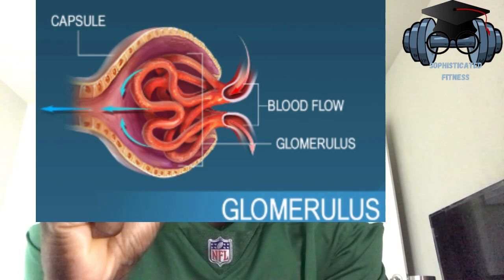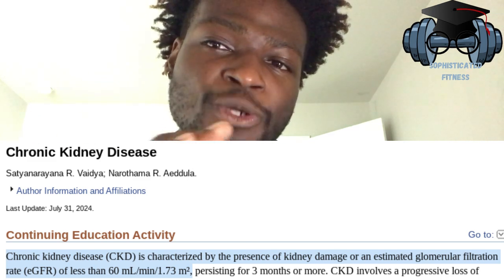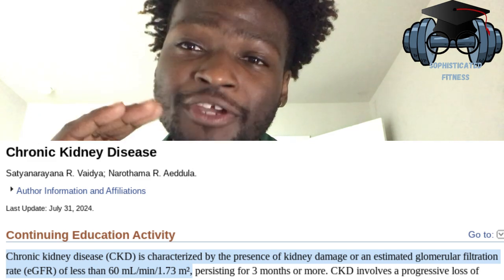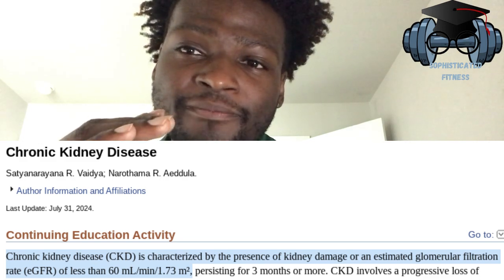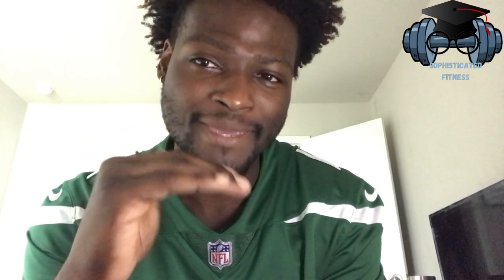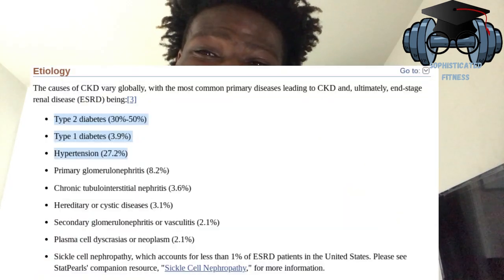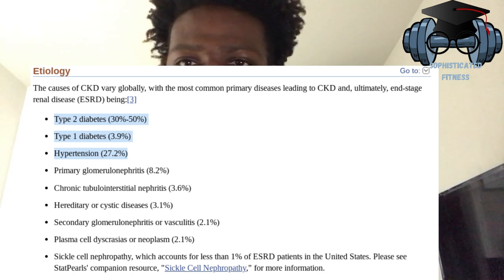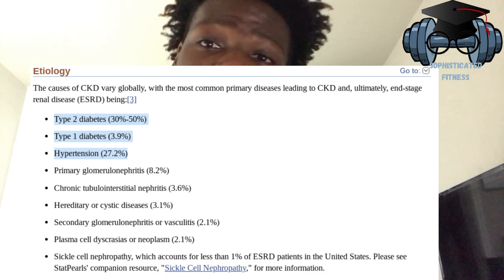Kidney Disease; Causes and Treatment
@In this video, I go over the following points:
(1.) What are the Kidneys?
(2.) What is CKD? Causes?
(3.) Treatment of CKD

$fitnessguru65